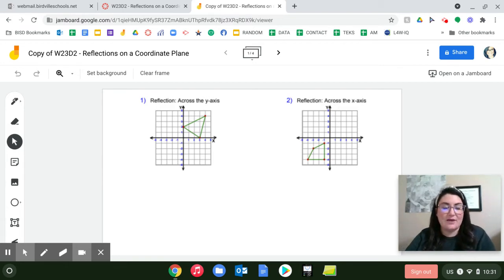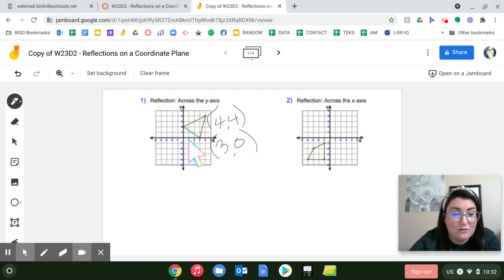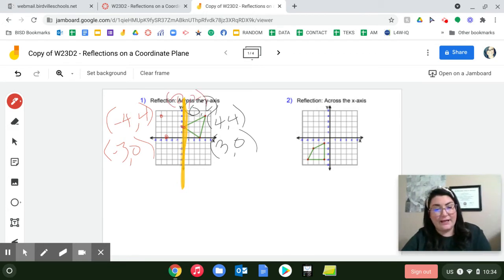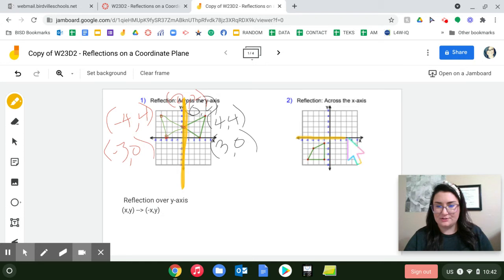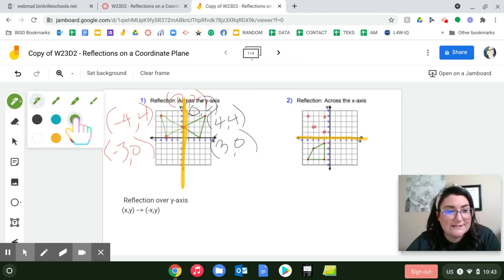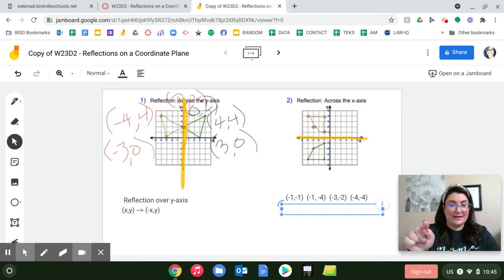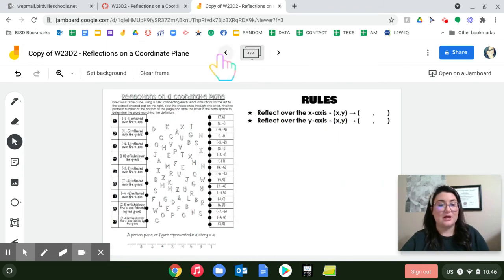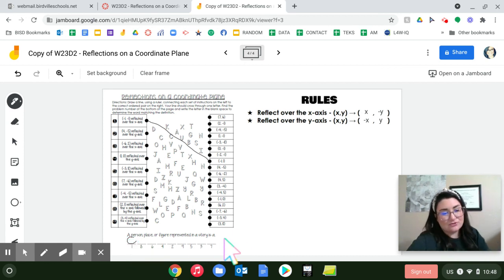W23D2 - Reflections on a Coordinate Plane